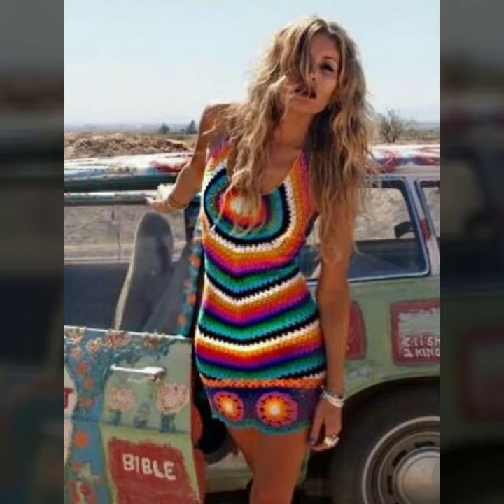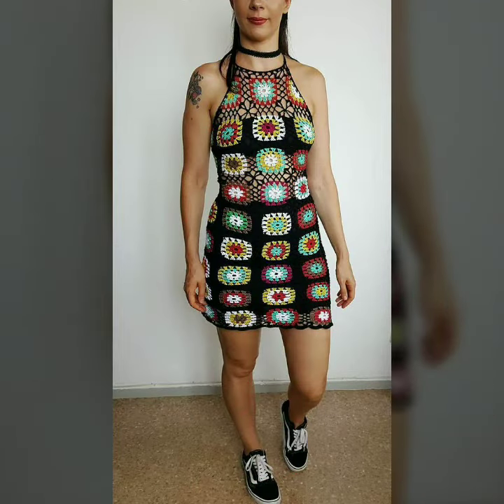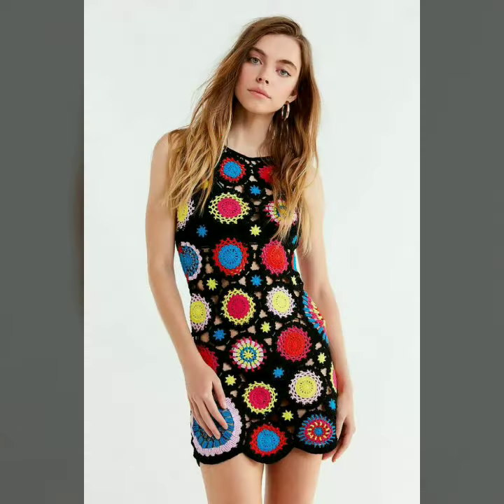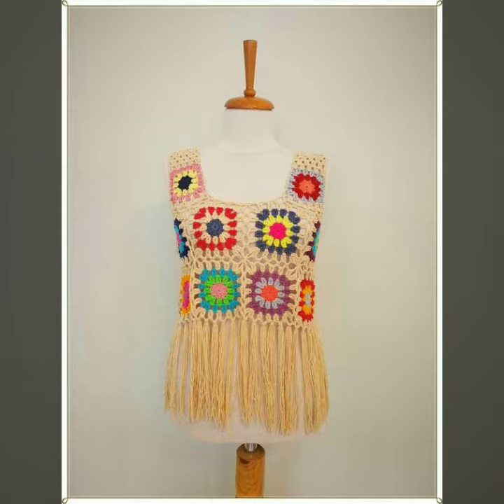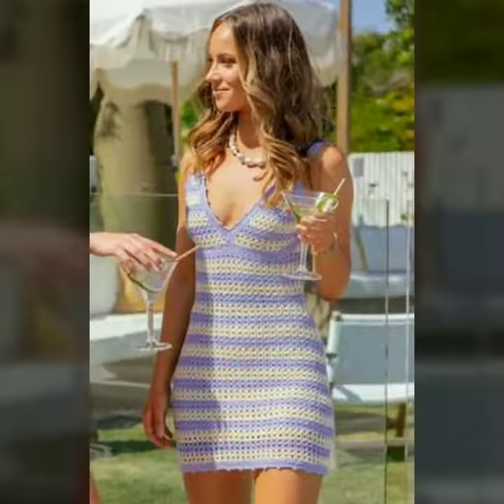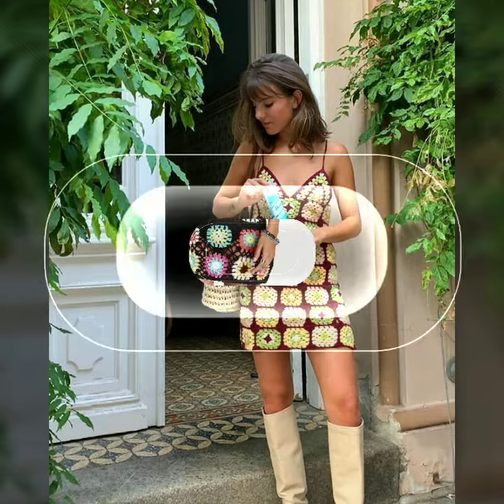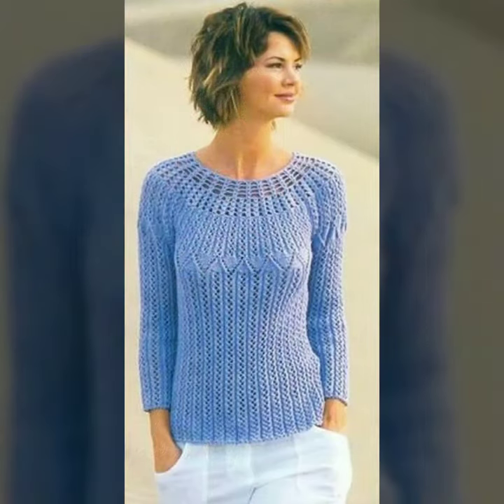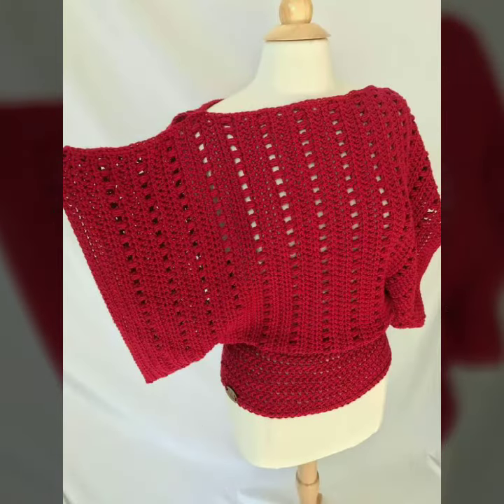latest and beautiful knitted outfits for women and girls